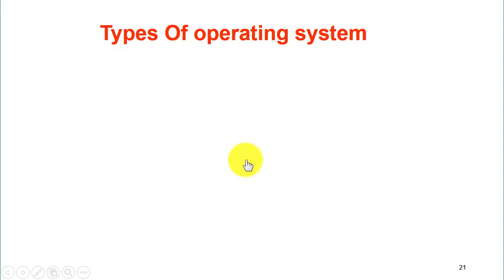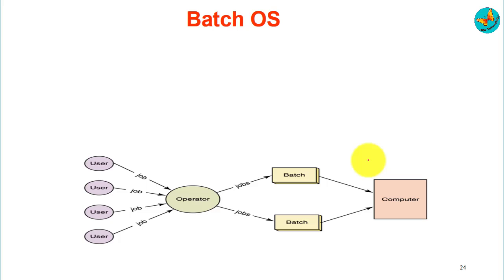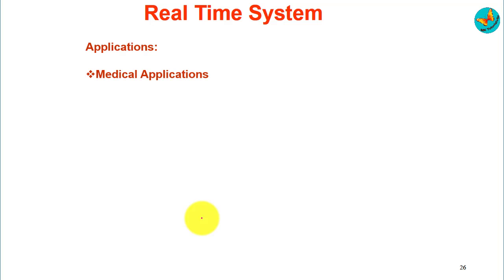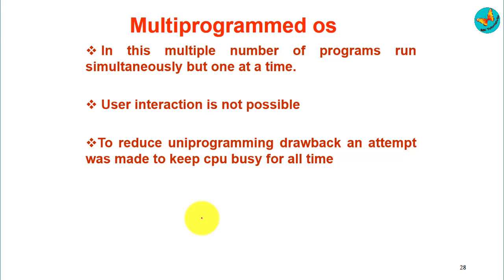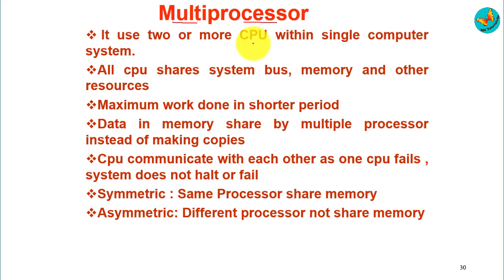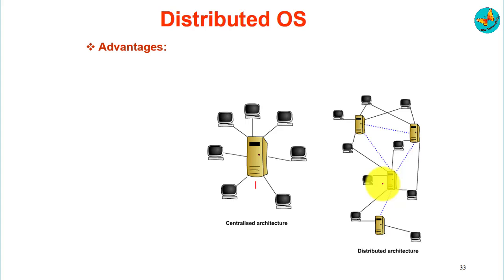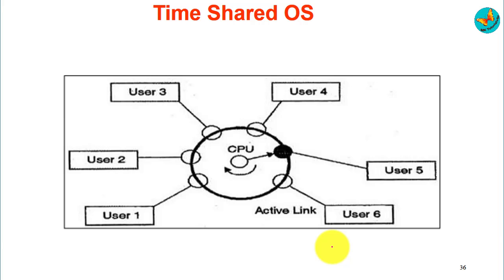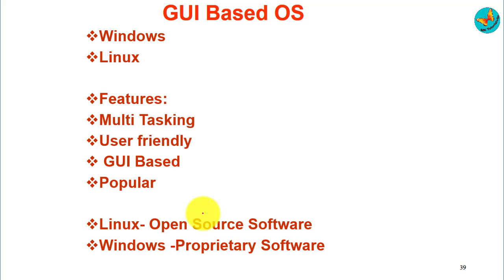Different Types of Operating Systems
In this tutorial you are going to learn about the following different types of Operating Systems: